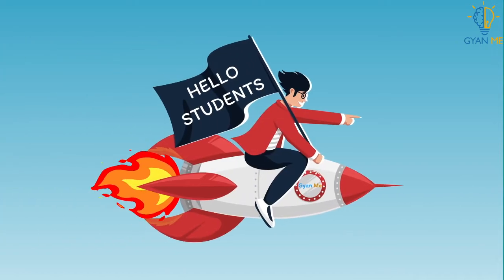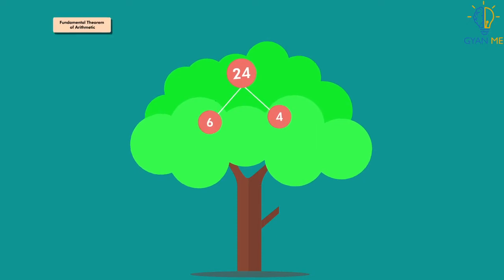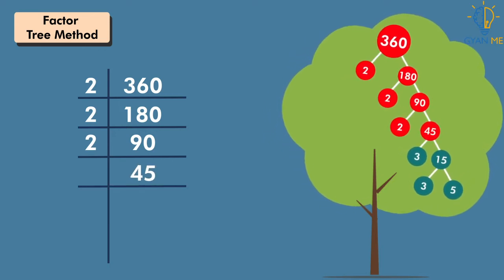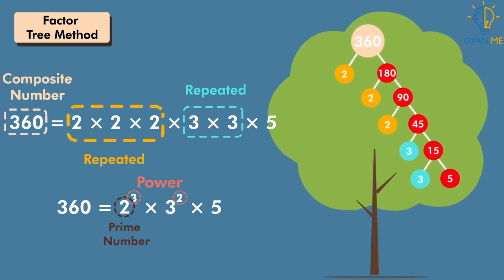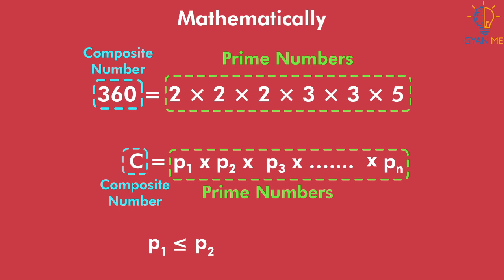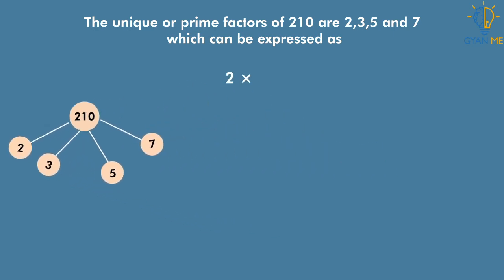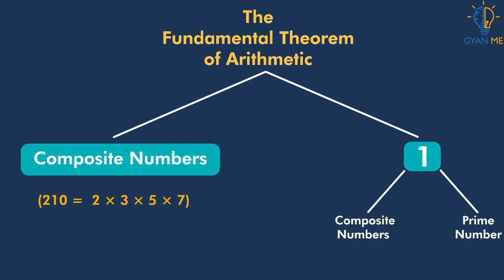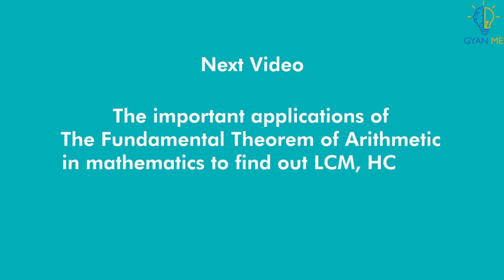Fundamental Theorem of Arithmetic | Real Numbers | Part 7 | Ch. 1 | English | Class 10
To view all videos based on Real Numbers, download our application from play store:

The fundamental theorem of arithmetic states that every positive integer (except the number 1) can be represented in exactly one way apart from rearrangement as a product of one or more primes.